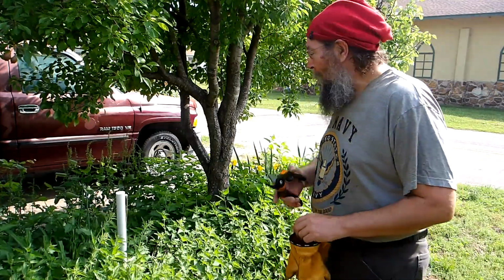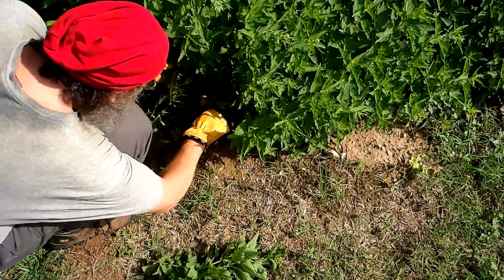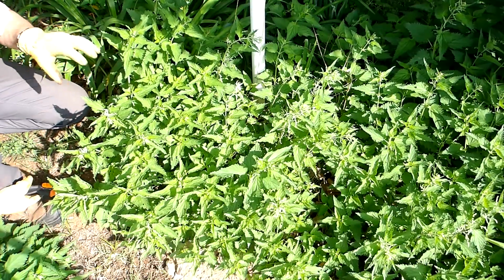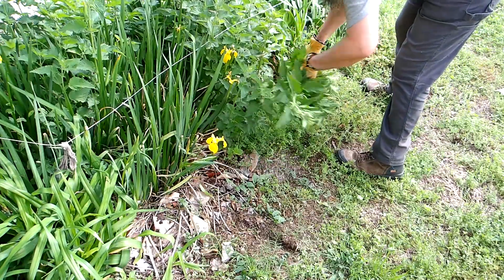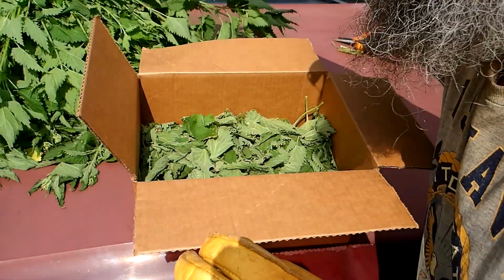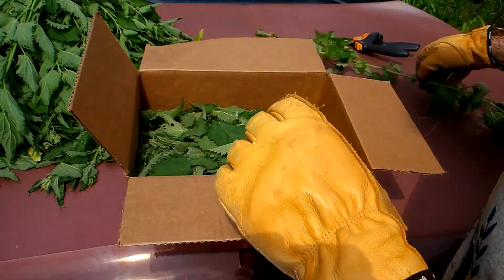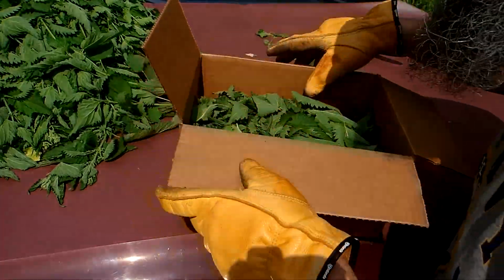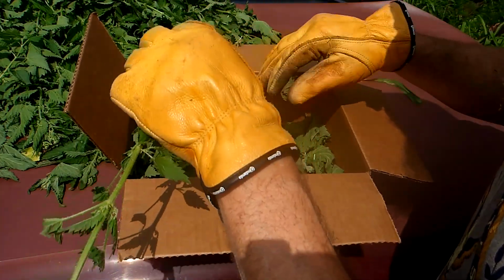Forty Percent Protein